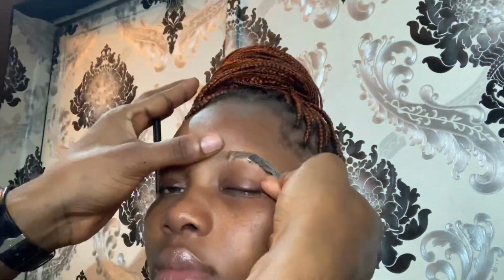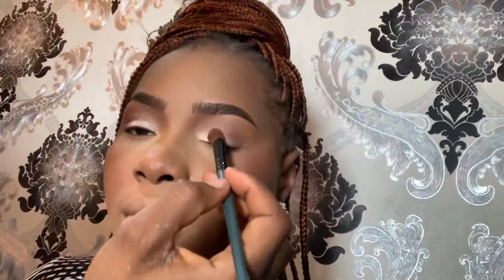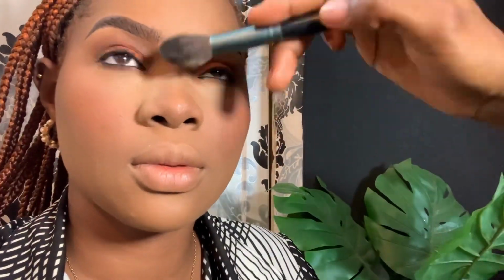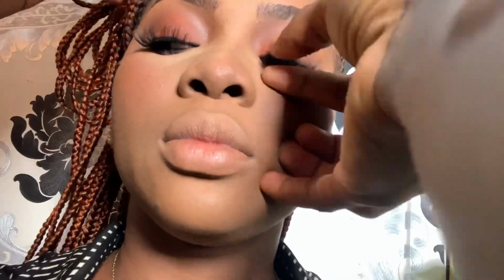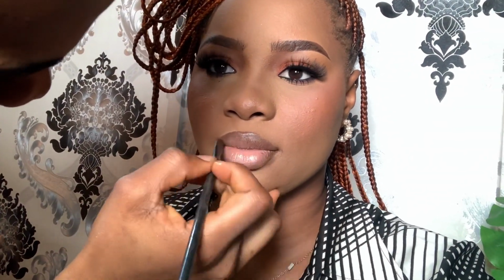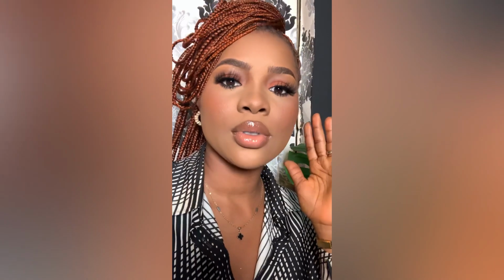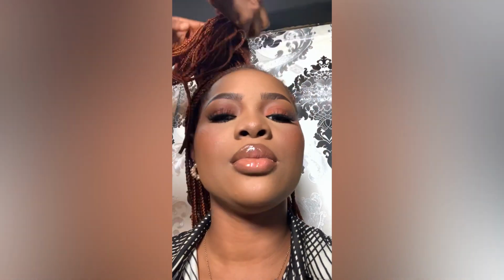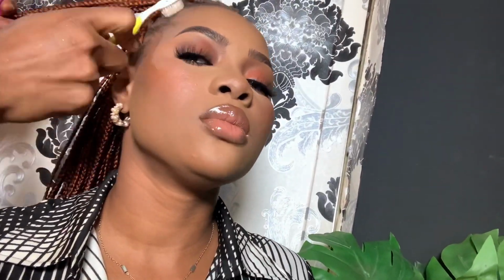Best makeup product to use for a complete flawless skin beat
Best makeup products to use for a complete flawless skin beat

Work | modeling for our studio artist | makeup | makeup Artist

Hey Besties! It's finally that season of the year *. Vlogmas
is upon us and your bestie Kachy will be taking part
in this years Vlogmas 2022. I'm looking forward to your
support, I know you'll not let me down &.. Please support
videos. I appreciate your love and support so far . God bless

Hope you enjoy watching today's vlogmas DAY 7 Video.

Song1: by Apollo
Title 4 the ops

Sing2: by Apollo
Title paradisio